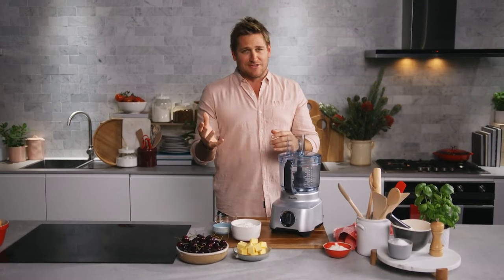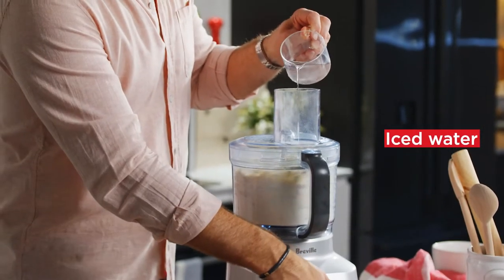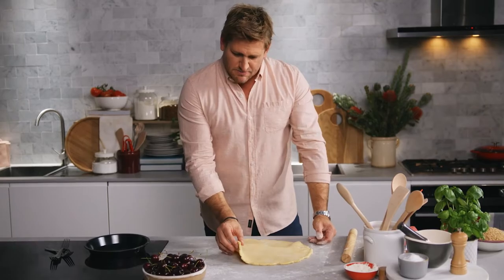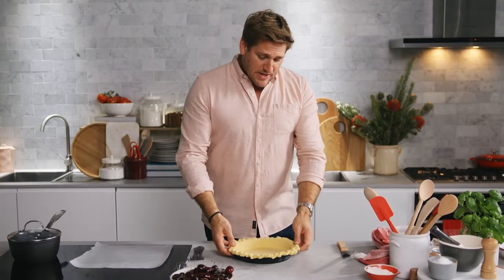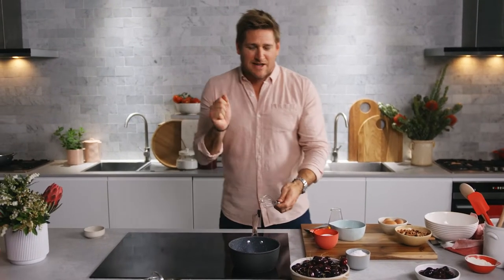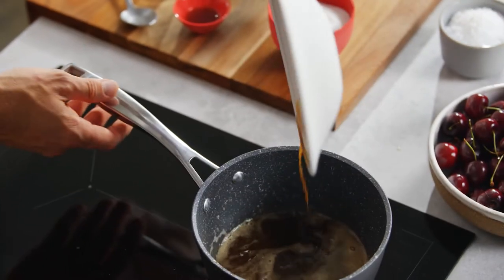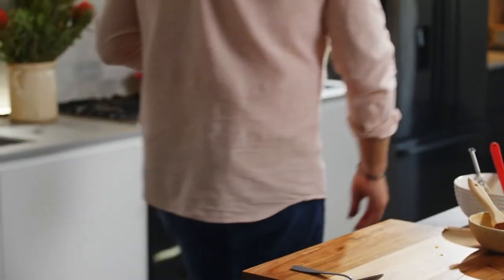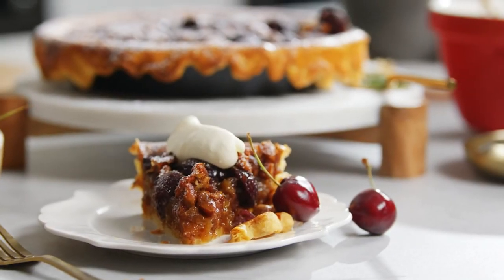The Best Cherry Bourbon Pecan Pie | Cook with Curtis Stone | Coles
Curtis Stone puts his twist on a classic pecan pie thanks to the addition of cherries and bourbon whiskey. It makes for a decadent adults-only dessert you'll fall in love with.

Curtis Stone's Cherry Bourbon Pecan Pie
Serves 8  Prep 30 mins (+ cooling, 15 mins freezing & 30 mins chilling time)  Cooking 1 hour 20 mins

1/4 cup (60g) unsalted butter
3/4 cup (245g) caster sugar
3/4 cup (245g) golden syrup
1 tbs bourbon whiskey or
   orange juice
2 tsp pure vanilla extract
1/4 tsp salt
3 extra-large Coles Australian Free Range Eggs, at room temperature
1 1/2 cups (150g) pecans, coarsely chopped
1 1/4 cups (155g) cherries, pitted, halved
1 cup (250ml) thickened cream, whipped to soft peaks
1/2 cup (60g) cherries, extra
Pastry
1 3/4 cups (260g) plain flour
1 tbs caster sugar
3/4 tsp salt
170g chilled unsalted butter, chopped
1/3 cup (80ml) iced water
1 extra-large Coles Australian Free     Range Egg, lightly whisked

1. To make the pastry, in a food processor, add the flour, sugar and salt and pulse to combine. Add the butter and pulse about 10 times or until butter is in pea-size pieces. Gradually add the iced water and pulse until moist clumps form, adding more water if necessary.
2. Gather the dough into a disc. Cover with plastic wrap and place in the fridge for at least 30 mins or up to 1 day.
3. Position a rack in the centre of the oven and preheat to 200°C (180°C fan-forced). Roll out the dough on a lightly floured surface to a 34cm-diameter disc. Transfer to a 22cm-diameter pie dish and lightly press the pastry into the base and side of the dish. Trim the edge, leaving about 2.5cm overhang. Fold overhang under itself and use a fork to crimp the edge. Place in the freezer for 15 mins or until the pastry is very firm.
4. Lightly brush the edge of the pie crust with egg. Line the pastry with baking paper and fill with pastry weights or uncooked rice. Bake for 15 mins or until the edge is golden. Remove pastry weights or rice and baking paper.
5. In a small saucepan, add the butter and cook, stirring, over medium-low heat for 2 mins or until butter is light golden. Add sugar, golden syrup, bourbon, vanilla and salt and whisk for 30 secs. Place the eggs in a large heatproof bowl. Gradually add the butter mixture and whisk to combine. Spread pecans over the base of the pie crust and top with cherries. Pour the butter mixture over pecans and cherries.
6. Bake the pie for 10 mins. Reduce oven temperature to 175°C (155°C fan-forced) and bake for a further 50 mins or until edges are set and the centre still wobbles slightly. Transfer the pie to a wire rack to cool completely.
7. Cut the pie into wedges and top with whipped cream and extra cherries to serve.

Make ahead
The dough can be made up to 1 day ahead, covered and refrigerated.
Alternatively, it can be frozen for up to 1 month.